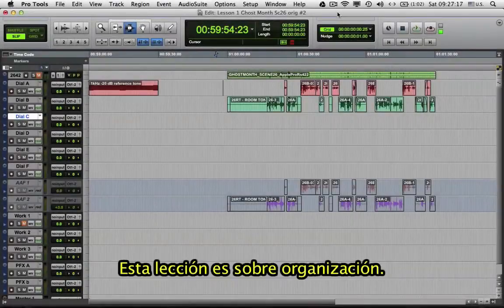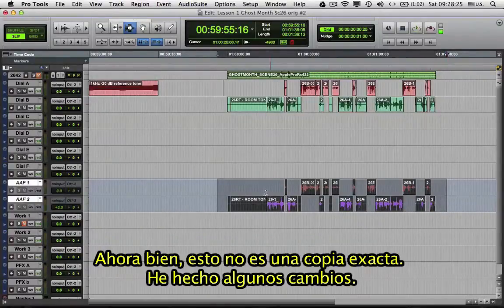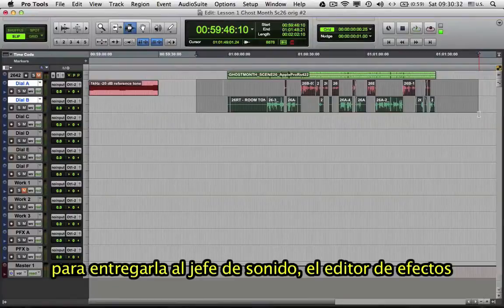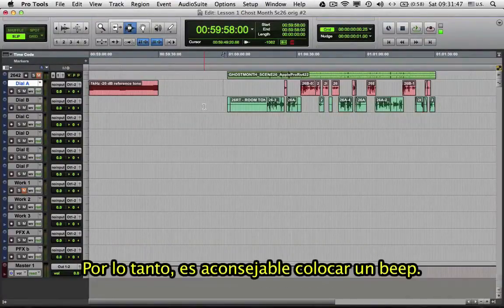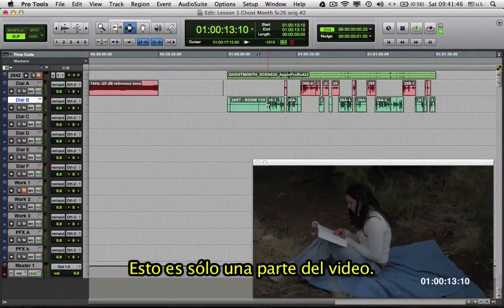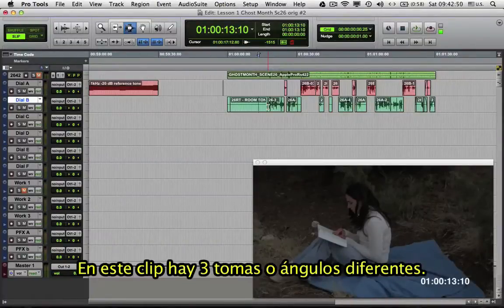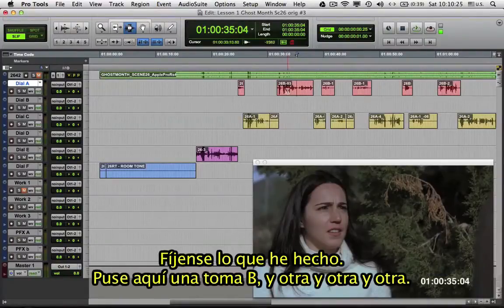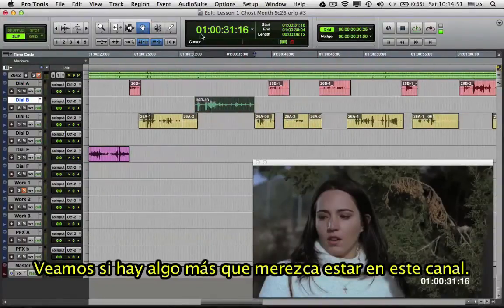Edición de Diálogos para Cine - Lección 1: La Organización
Si comenzás la edición demasiado pronto, antes de que organices tu espacio de trabajo, vas a entrar indudablemente en problemas tarde o temprano. Este video apunta a algunos de estos problemas que enfrentarás. Para obtener mucha más información sobre estos temas ver los capítulos 7 y 10 del libro "Dialogue Editing for Motion Pictures - A Guide to the Invisible Art - 2nd Edition" by John Purcell - Focal Press